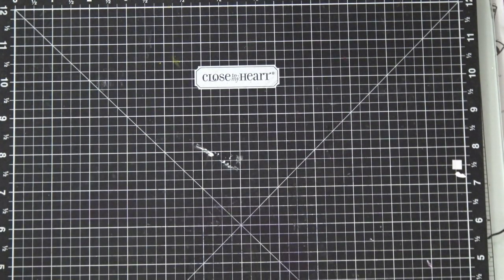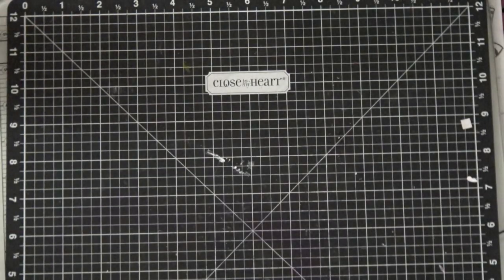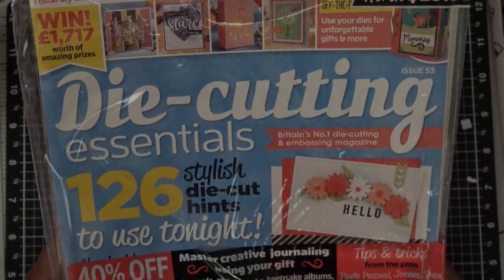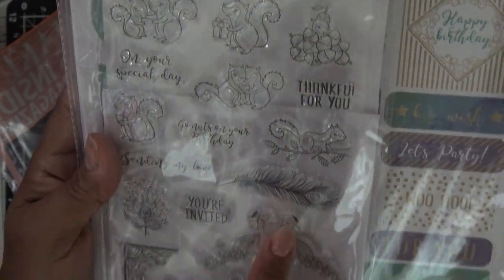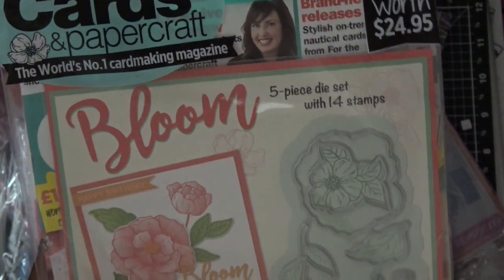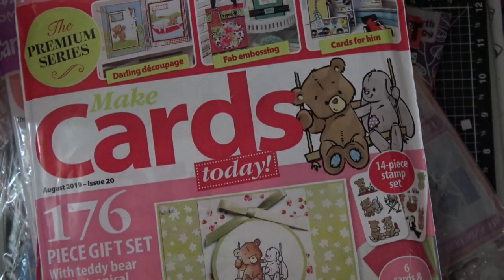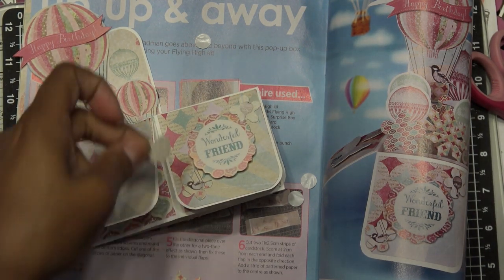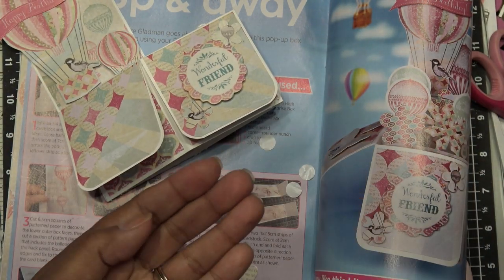British Magazine Haul incl. Pop Up Box Card Tutorial!